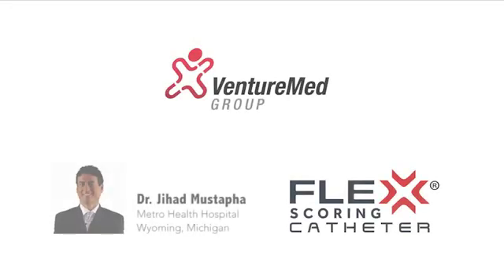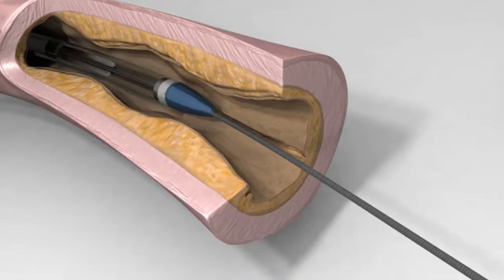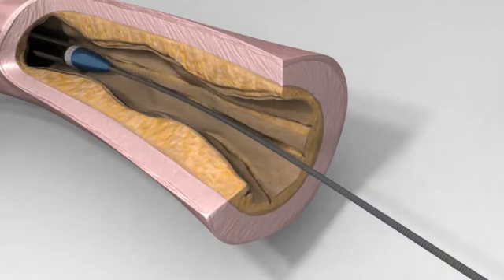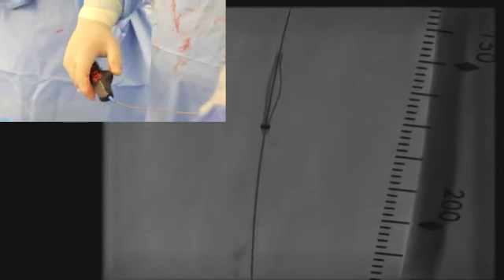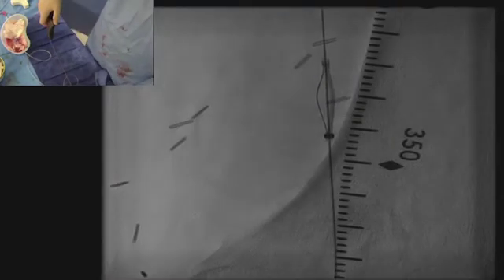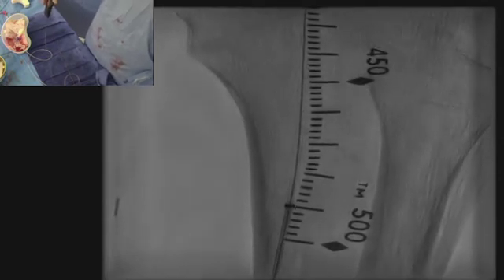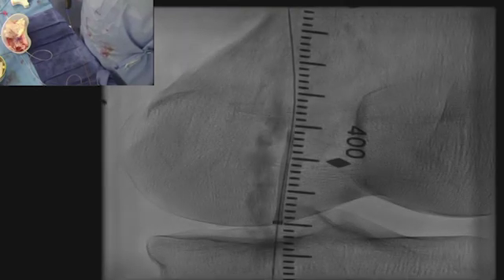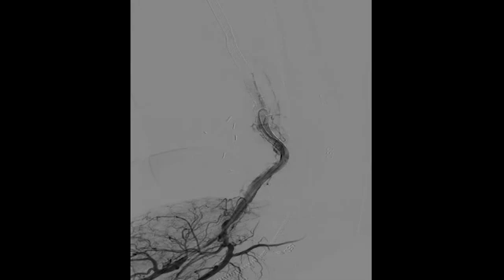Dr. J. Mustapha FLEX Peripheral Scoring Catheter Case Presentation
Narrated live case demonstration of FLEX Scoring Catheter in femoral-popliteal procedure.